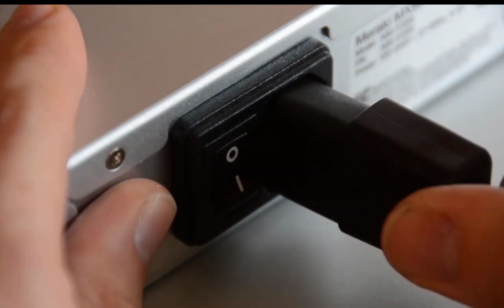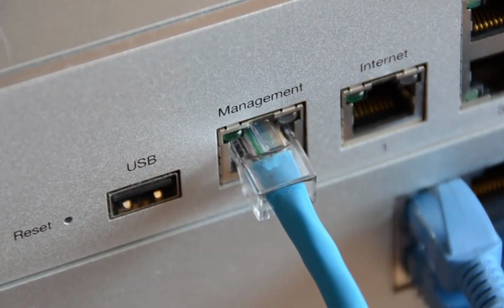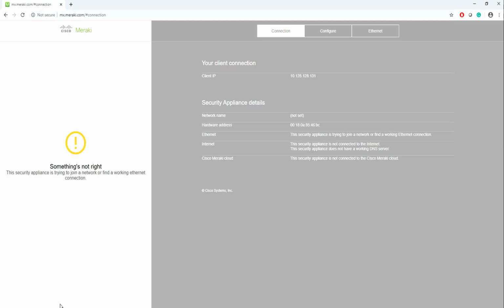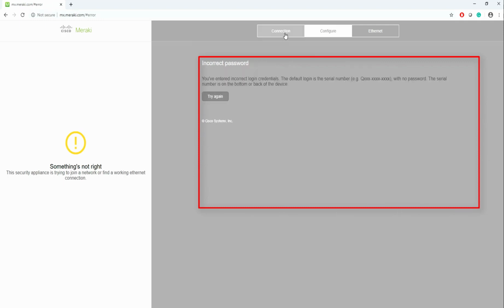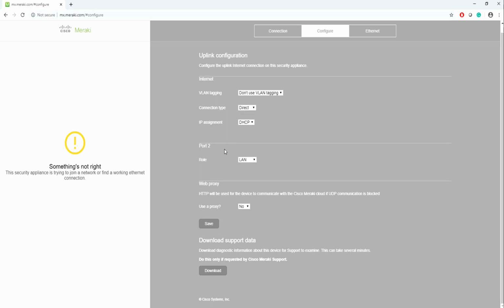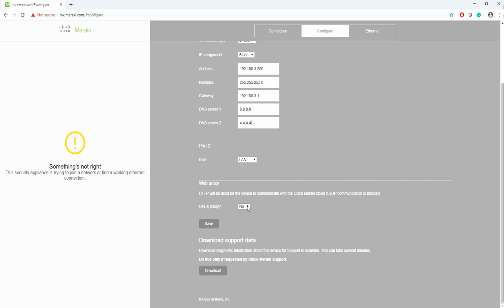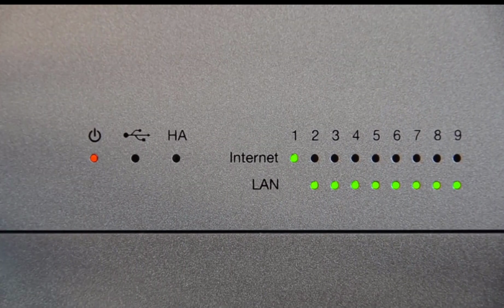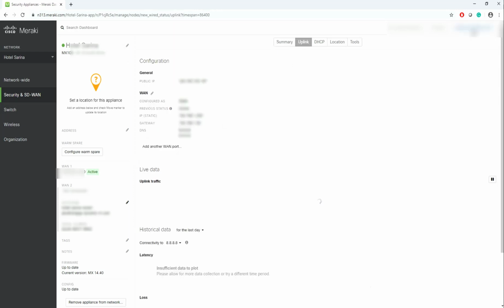02. Meraki MX Security Appliance For the First Time Configuration - Uplink Configuration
Meraki MX Security Appliance For the First Time Configuration - Uplink Configuration- Trun Lan Port Into Internet port- Complete Hands-on Practical LAB

05. How to configure Layer 3 and Layer 7 Firewall rules in Cisco Meraki Security Appliance MX (ECMS1)